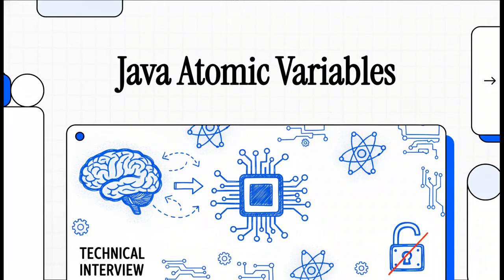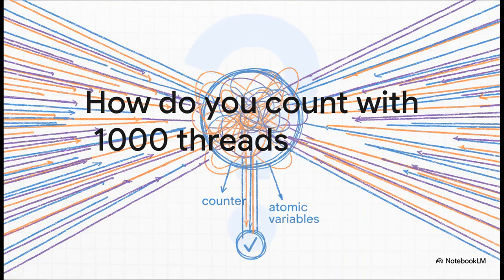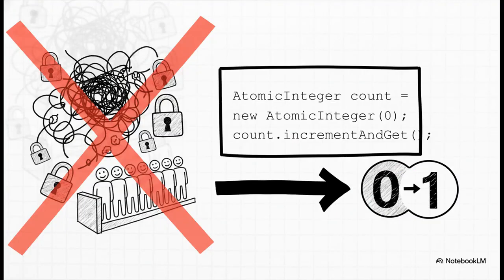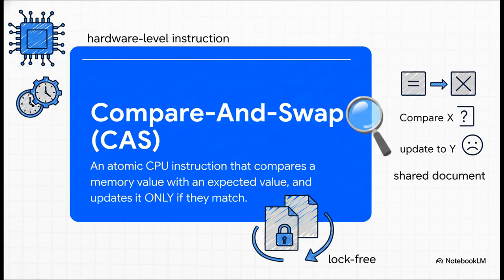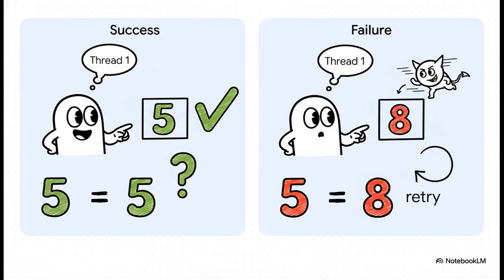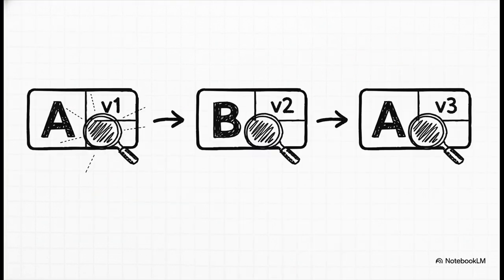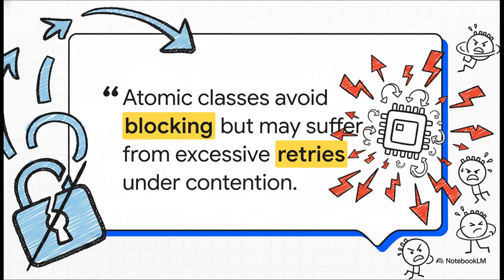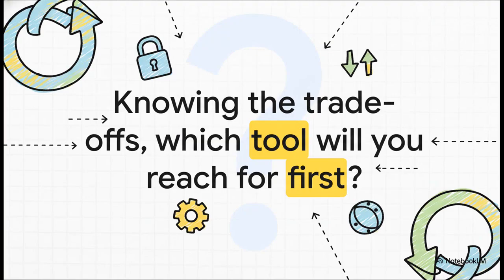10 Java Atomic Variables Explained || Java Multithreading || Java In Action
Are concurrency questions making or breaking your technical interviews? In this video, we take a deep dive into one of the most critical tools for multi-threading: Java’s Atomic Variables.
If you have a thousand threads hammering a single variable, you are walking straight into a race condition. While the traditional synchronized keyword fixes this, it creates locks that can slow down your application. This tutorial explores the java.util.concurrent.atomic package—Java's modern, lock-free alternative for thread safety.
In this video, you will learn:
• The Core Problem: How race conditions occur when threads update shared counters.
• The Lock-Free Solution: How Atomic Variables utilize low-level CPU instructions rather than JVM magic.
• Under the Hood: A detailed explanation of the Compare and Swap (CAS) algorithm and the non-blocking loops that drive atomic performance.
• The ABA Problem: A critical weakness in CAS where a thread is fooled by a value changing from A to B and back to A.
• The Fix: How to use AtomicStampedReference to prevent the ABA problem by pairing values with version stamps.
• Interview Strategy: A complete showdown between Atomics vs. Synchronized, explaining exactly when to use which tool based on contention and scope.
We also cover the specific interview "traps" you need to avoid, such as suggesting atomics can replace all locks or using them for multi-variable updates.
Key Concepts:
• AtomicInteger, AtomicReference, AtomicStampedReference.
• Hardware-level CAS operations.
• Scalability and specialized high-speed updates.